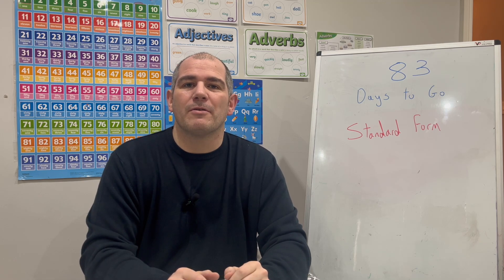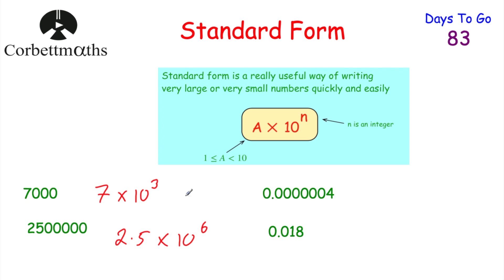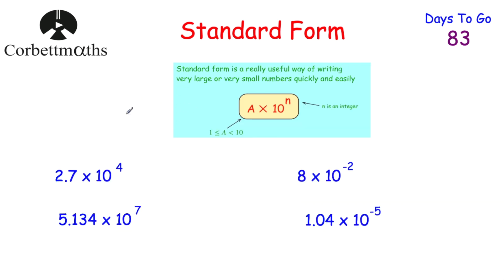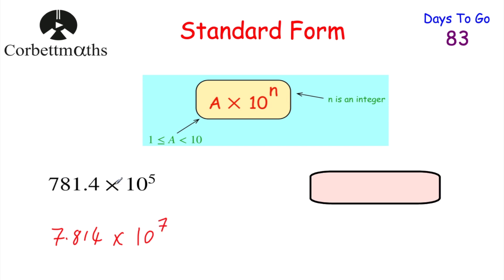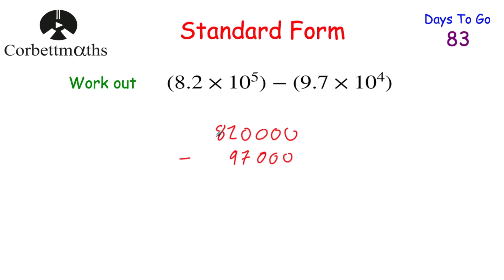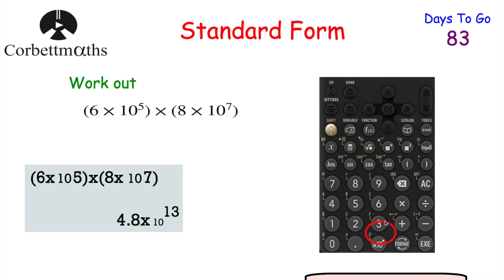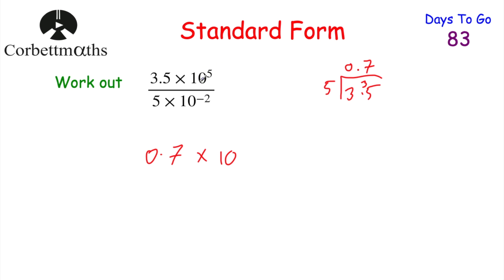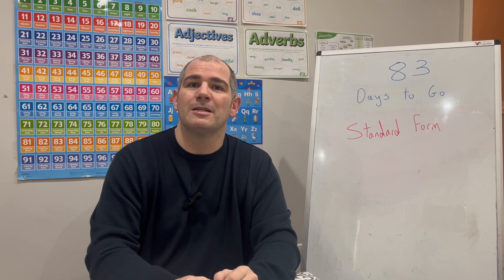GCSE Higher Revision - 83 Days to Go - Corbettmaths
Today we are focussing on the Quadratic Formula.

00:00 - Intro
00:37 - Standard Form
04:15 - Your turn
09:00 - Adding Standard Form
10:20 - Your turn
11:17 - Multiplying Standard Form
12:15 - Your turn
12:45 - Calculator
14:18 - Dividing Standard Form
14:53 - Your turn
15:43 - Wordy Question
17:54 - Summary